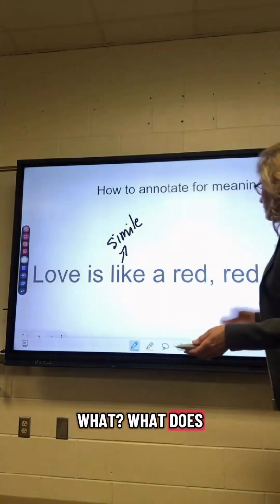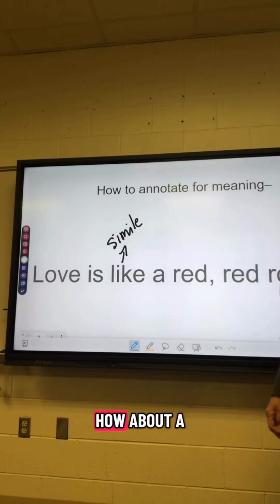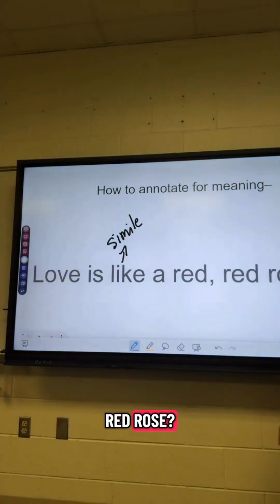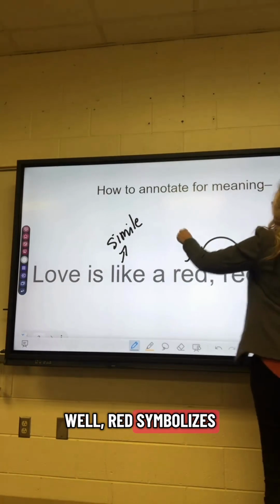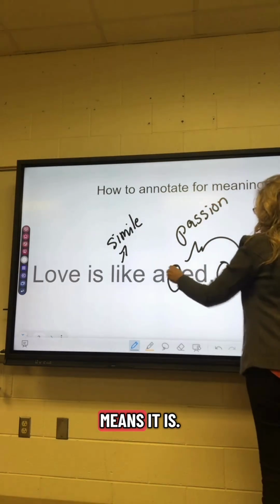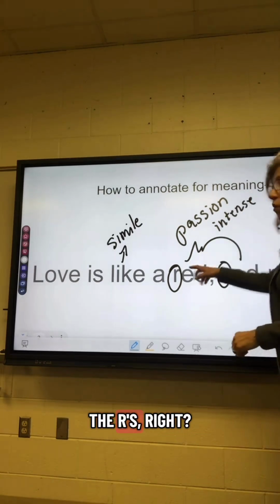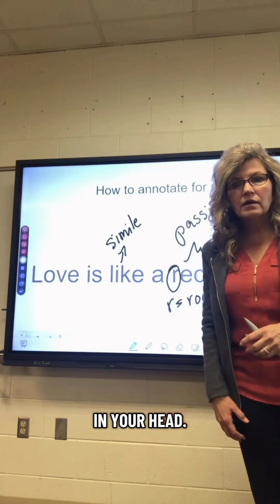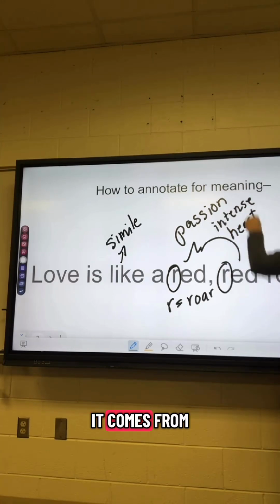What is the purpose of similes and alliteration in poetry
If you’ve ever been confused about the purpose of similes and alliteration in prose or poetry, watch this video for a simple explanation using one line from “A Red, Red Rose” by Robert Burns.